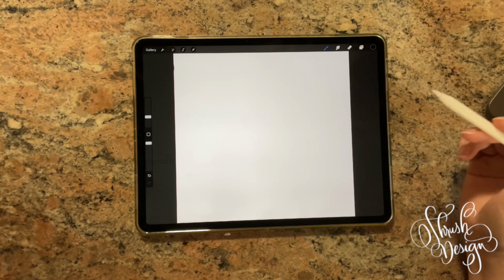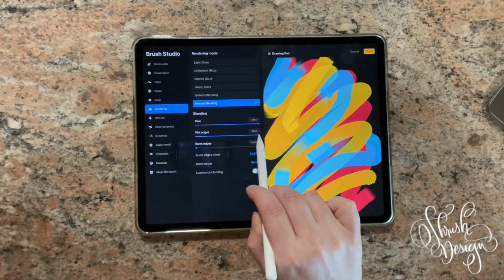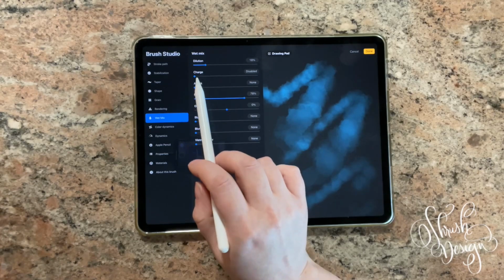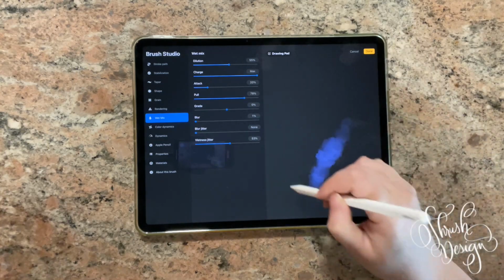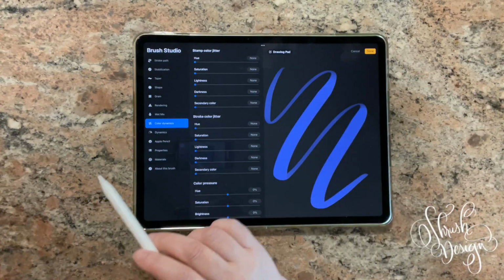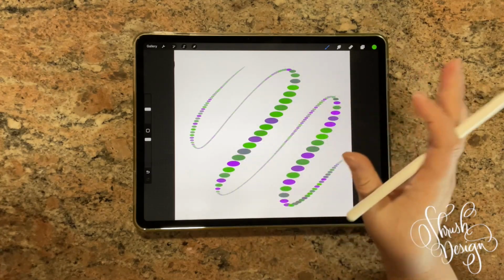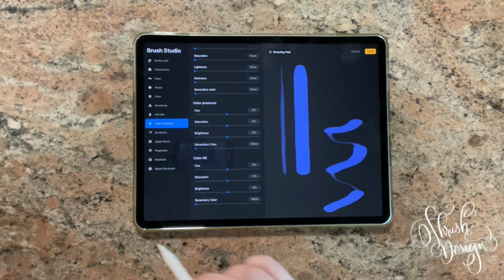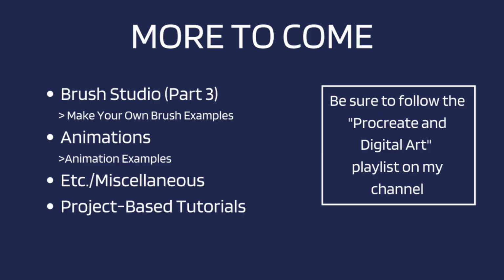Procreate for Beginners | Brush Studio - Part 2 | How to Make Your Own Brushes on Procreate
In this installment of my Procreate for Beginners series, I continue my sub-series of videos to go through the Brush Studio on Procreate which is where you can change brush characteristics and create your own brushes. In this video, I explain the Rendering, Wet Mix, and Color Dynamics categories.

Chapters

00:00 - Intro
03:19 - Rendering
14:06 - Wet Mix
22:59 - Quick Review of Color in Procreate
29:12 - Color Dynamics
50:28 - More to Come